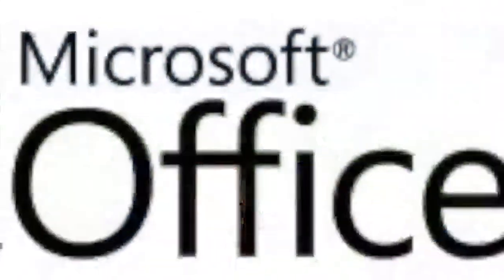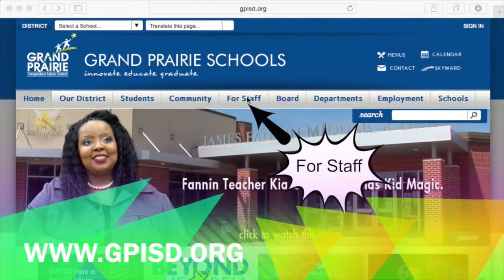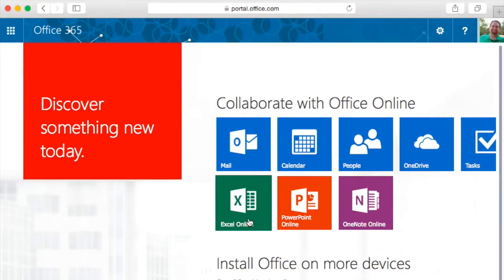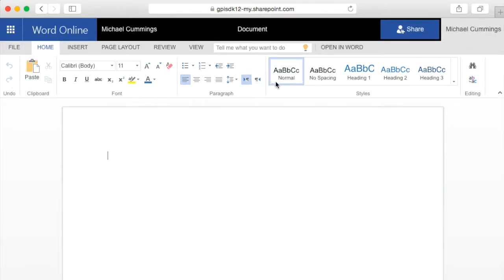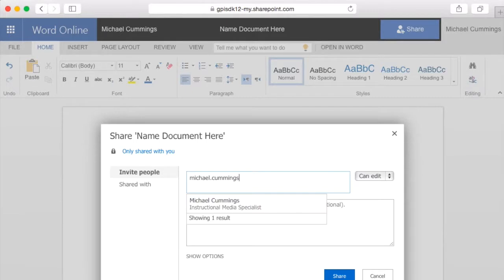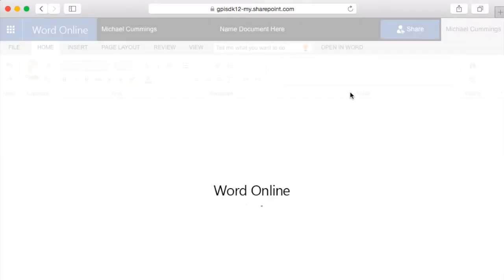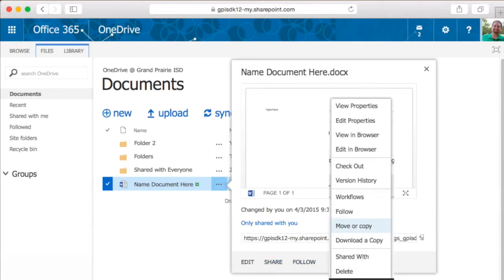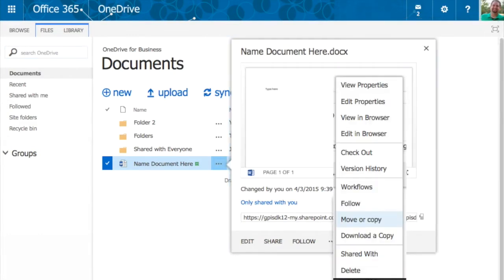office 365 and one drive hd 720p macbook air